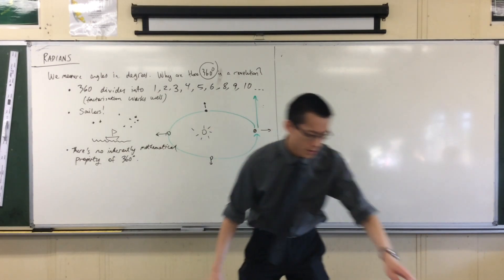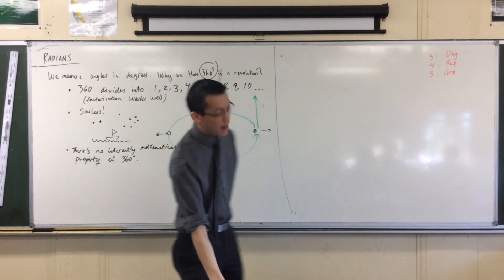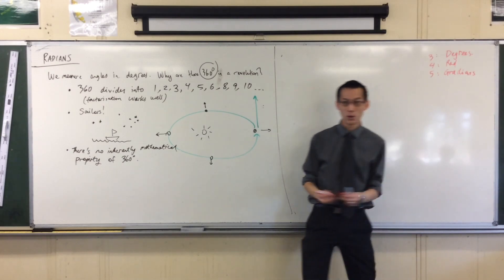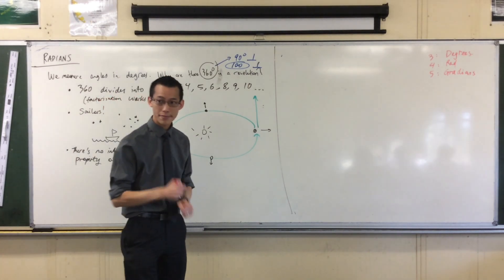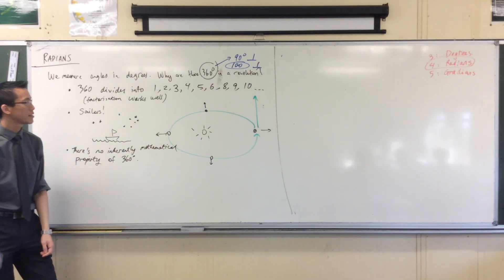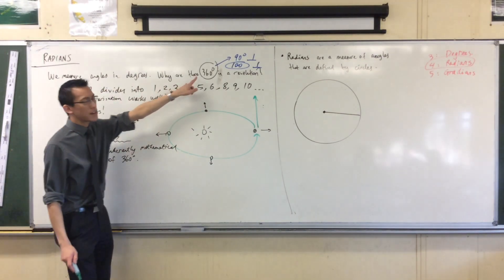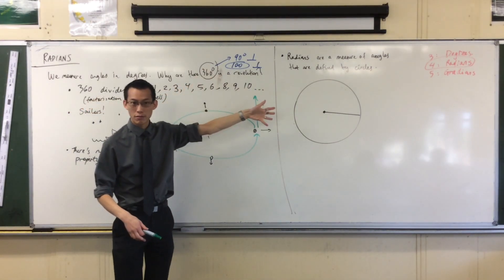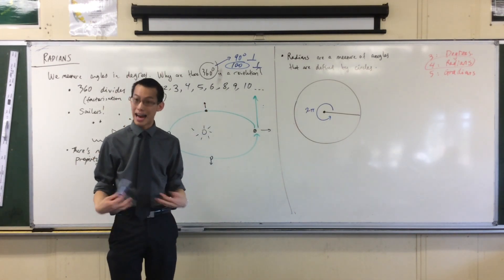Introduction to Radians (2 of 3: Defining a better way)